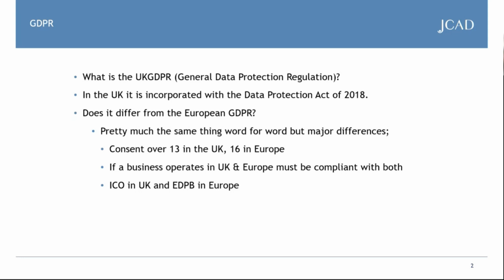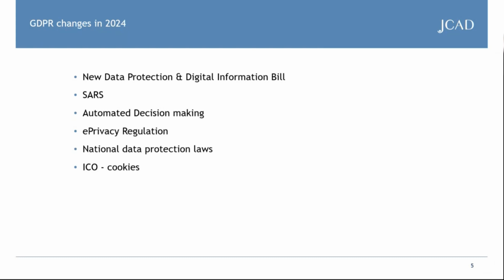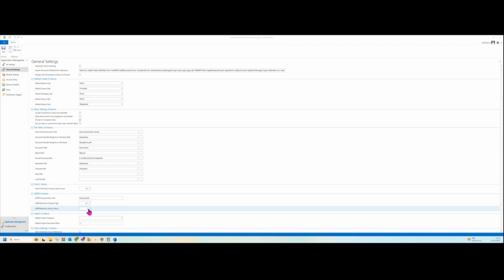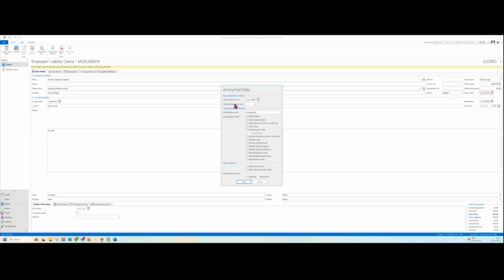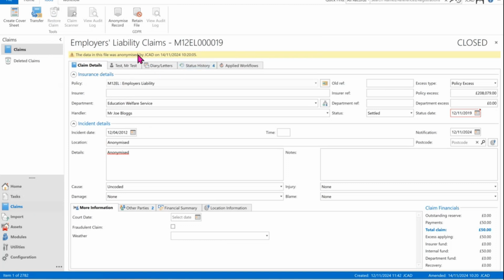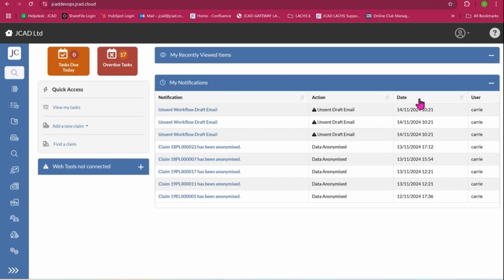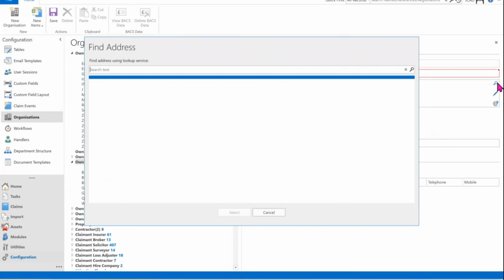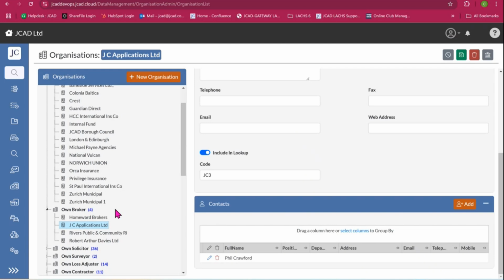GDPR & Organisational Structure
Claims handling GDPR Process within JCAD LACHS